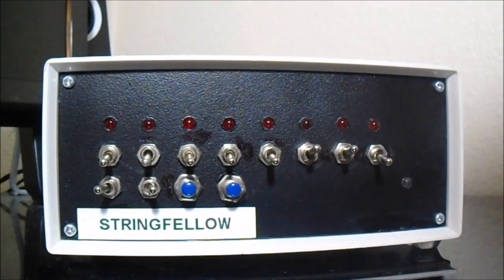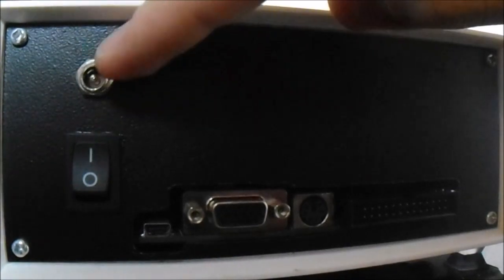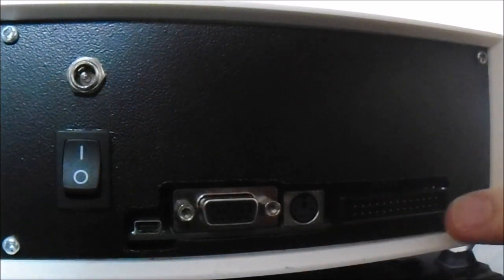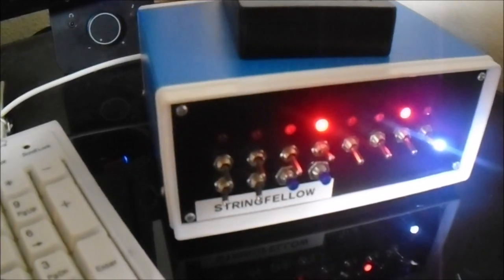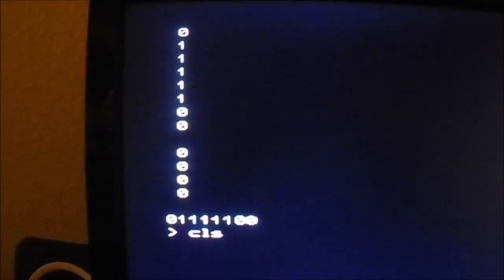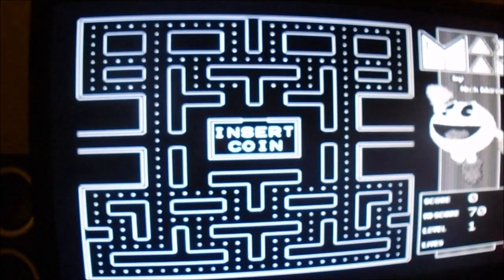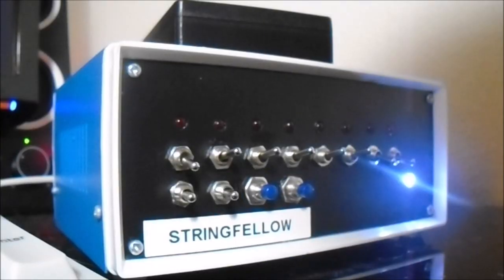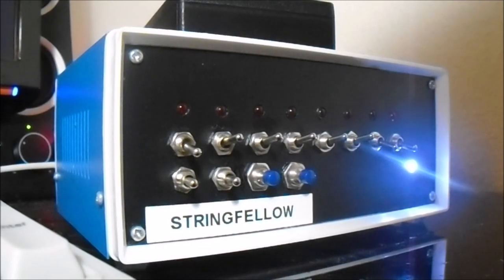Basic PC Project Completed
For more information about how this device was built, visit my Facebook

The CGColorMax2 is a variation of the Maximite project distributed by circuitgizmos.com. You can find read more information about the Maximite

Maxman was created by Nickolas Marentes and can be downloaded